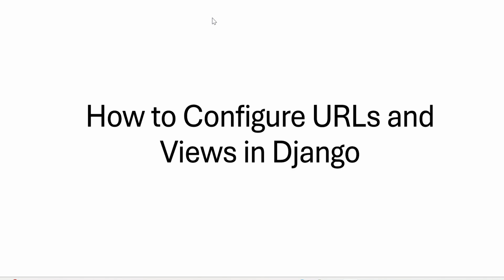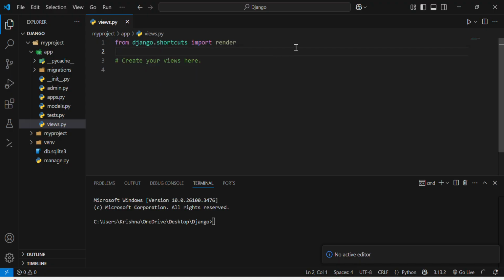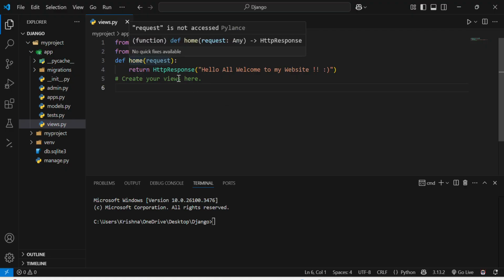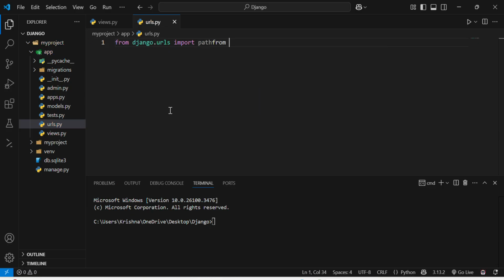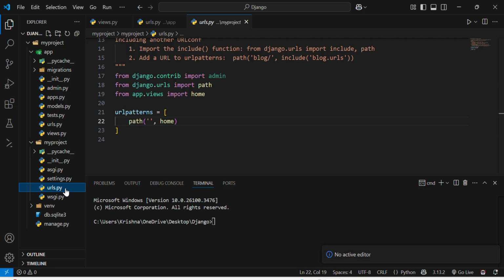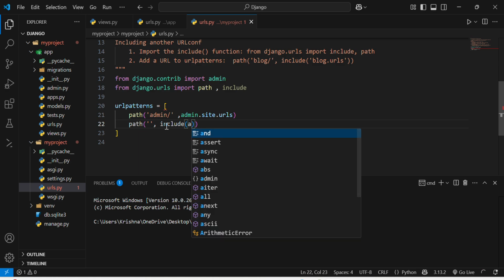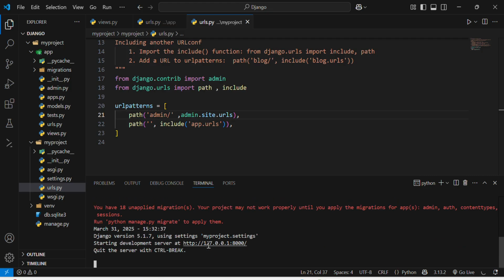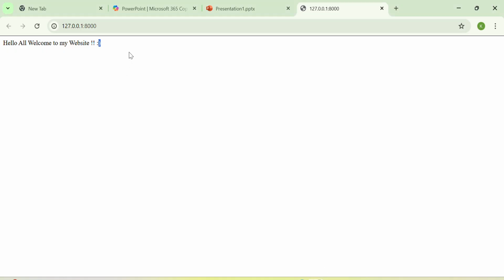How to Configure URLs and Views in Django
🔵 **How to Configure URLs and Views in Django | Step-by-Step Guide for Beginners** 🔵

In this tutorial, you’ll learn how to **configure URLs and views in Django**, one of the most essential steps in building any web application. If you’ve just started working with Django and want to understand how the framework handles web page routing and content rendering, this video is the perfect place to start! 🌐⚙️

Django uses a powerful and flexible **URL dispatcher** to direct incoming web requests to the appropriate **views**, which then handle the business logic and return a response. Whether you're building a blog, portfolio, or e-commerce site, mastering URLs and views is crucial.

✅ The role of `urls.py` in Django projects and apps
✅ How to map URLs to functions or class-based views
✅ Creating and editing `views.py` to handle logic
✅ How to return HTML templates and dynamic content
✅ Using path converters (like `int:id`) for dynamic URLs
✅ Best practices for organizing project and app URLs

📂 **Topics Covered:**

* `project/urls.py` vs `app/urls.py`
* Importing and connecting views
* Using the `path()` and `include()` functions
* Creating a "Hello World" page with views
* Passing variables through URLs
* Debugging common routing errors

🛠️ **Technologies Used:**

* Django 4+
* Python 3
* VSCode
* Basic HTML (for response templates)
* Web browser to test routes

💡 **Why URLs and Views Matter:**
They are the core of Django’s request-response cycle. URLs decide **what** the user is asking for, and views determine **how** to respond. Understanding this flow will help you build dynamic and interactive pages with ease.

Would you like a basic code snippet (like a sample `urls.py` and `views.py`) to include in the description or comments? 🧩